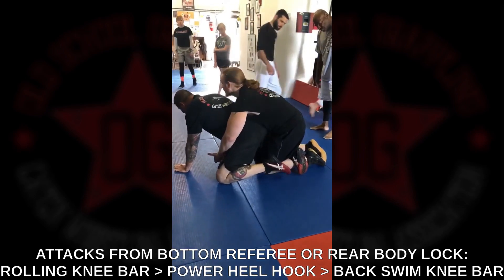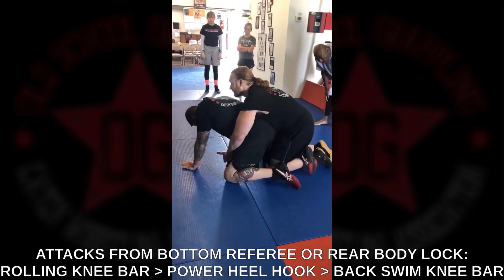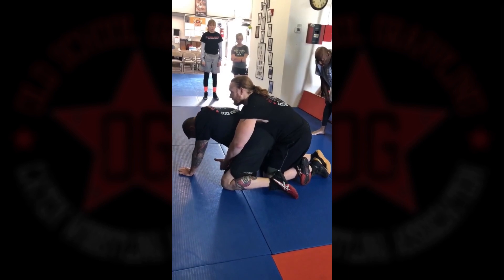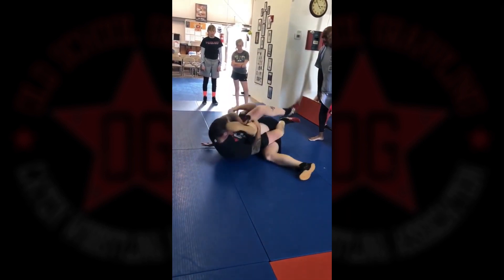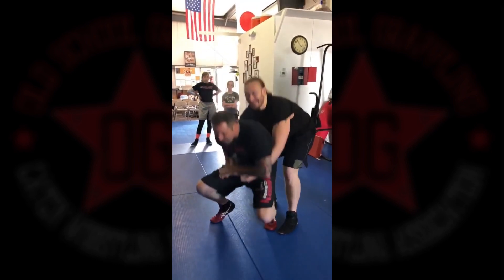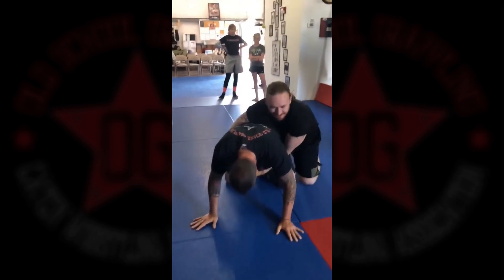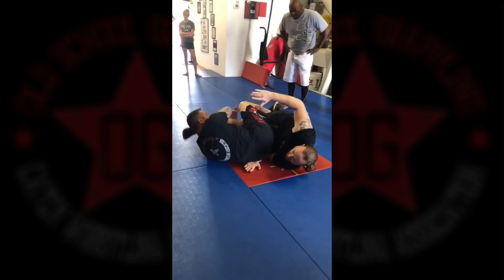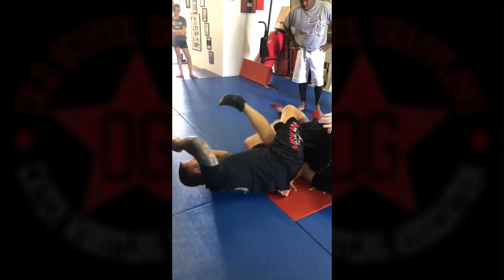Rolling Knee Bar to Power Heel Hook to Back Swim Knee Bar | Attacks From Bottom Referee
Old School Grappling Catch Wrestling Head Coach John Potenza demonstrates the Rolling Knee Bar with some followups, starting from Rear Body Lock or Bottom Referee Position